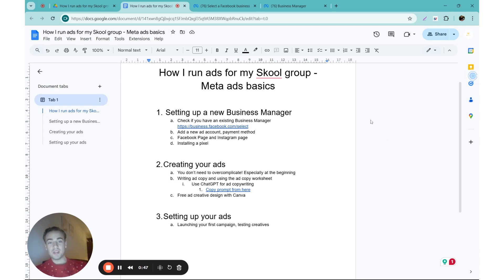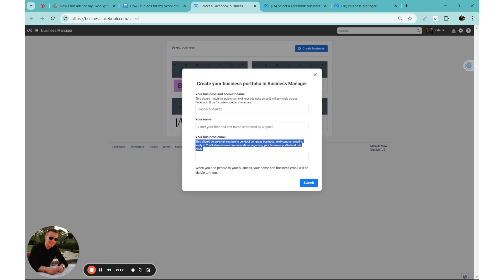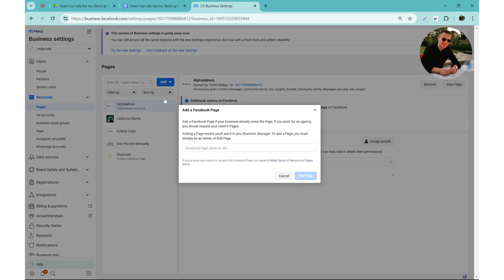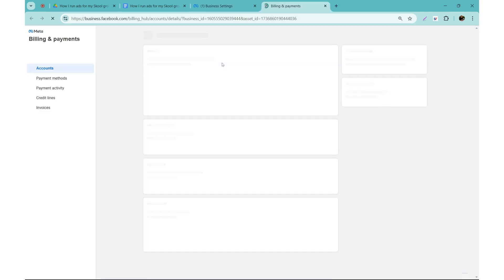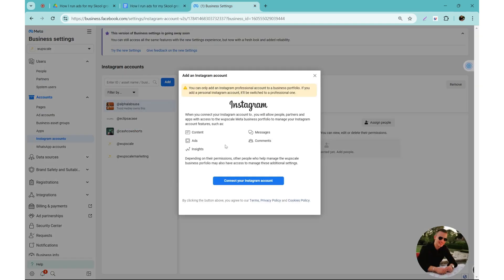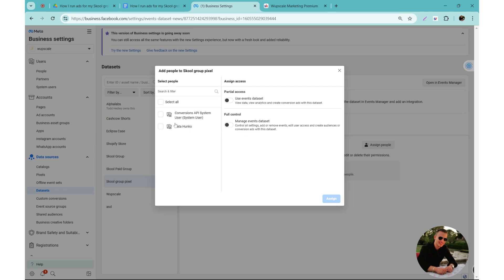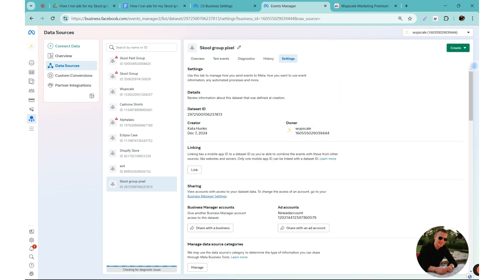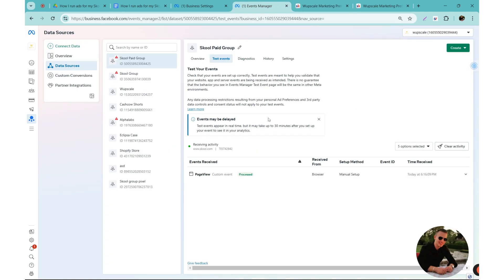How to Set Up Your Meta Business Manager (Step-by-Step 2025 Tutorial)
Ready to streamline your advertising efforts on Meta’s platforms? In this in-depth tutorial, I’ll walk you through the entire process—from creating your Meta Business Manager account, setting up ad accounts and payment methods, to connecting your Facebook and Instagram Pages. You’ll learn how to install the Meta Pixel for accurate conversion tracking, assign permissions to your team members, and ensure your campaigns are positioned for maximum ROI.

By the end of this guide, you’ll have a fully equipped Meta Business Manager, complete with the tools you need to run data-driven ad campaigns and scale your marketing efforts effectively. No matter if you’re just starting out or looking to refine your existing setup, these step-by-step instructions will help you get organized and ready to launch high-converting ads.

What you’ll get (100% free):
✅ Done-for-you automations, snapshots, and sales funnels
✅ Proven sales scripts and demo slides to close clients faster
✅ 30 days of support, daily Q&A calls, and a full onboarding workbook
✅ Tools to automate leads, follow-ups, and sales meetings
🎁 Bonus: Instant access to my own private Skool group with extra tutorials & templates